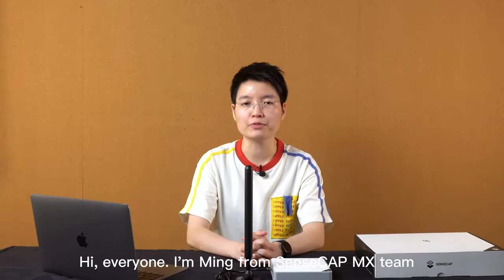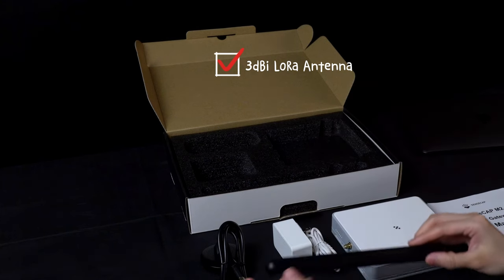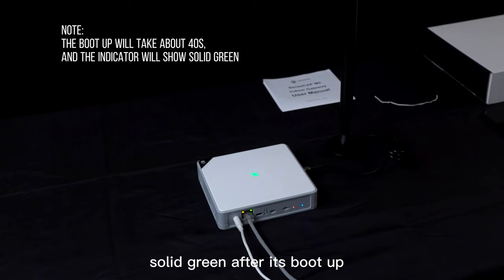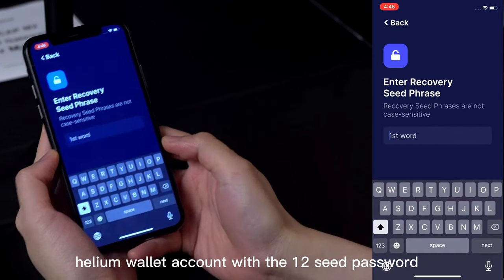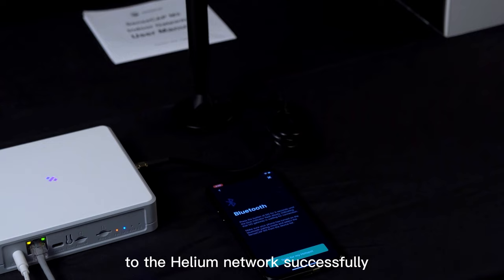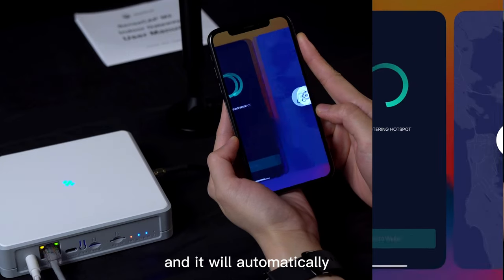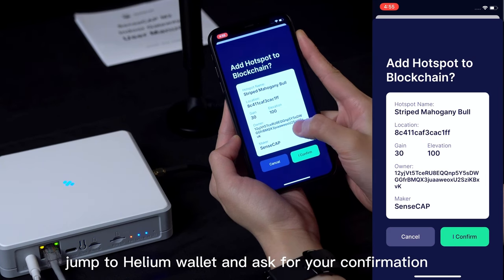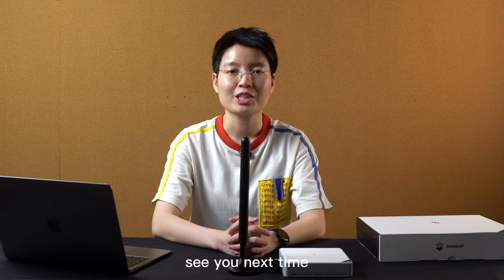SenseCAP M2 Data Only LoRaWAN Gateway Unboxing and Onboarding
SenseCAP M2 Data Only is a LoRaWAN Gateway connected to the Helium LongFi Network. In this video, we will unbox the newbie, and give a step-by-step tutorial on onboarding the Gateway to the Helium Network.

As a LoRaWAN gateway, it could be able to provide miles of wireless network coverage and data transmission capacity for LoRa/LoRaWAN devices. As a gateway supporting the Helium LongFi network, it could help you build the local LoRaWAN network and develop various LoRaWAN applications at low cost while enjoying the benefits of being a part of the People's Network.

SenseCAP M2 is now providing US915 and EU868 versions with FCC and CE certificates. And it will have more frequency band versions and corresponding certificates available for different countries and regions in the near future.